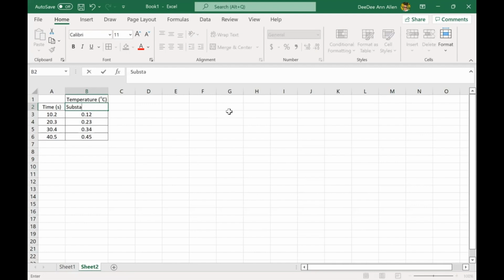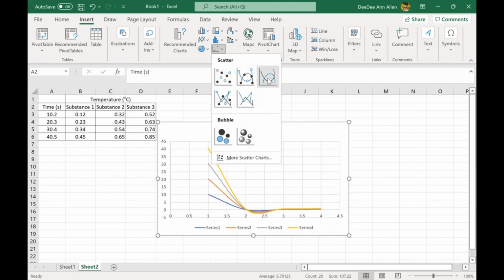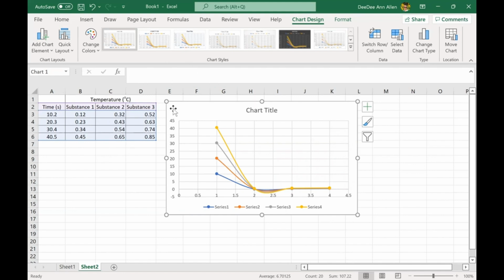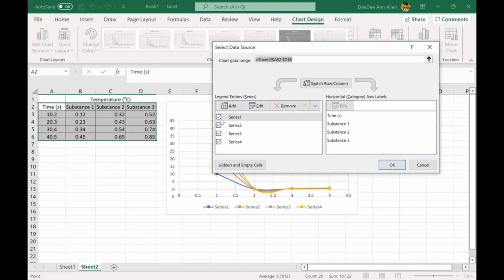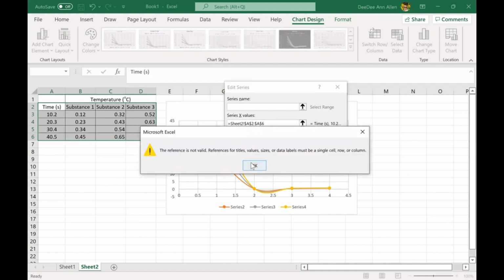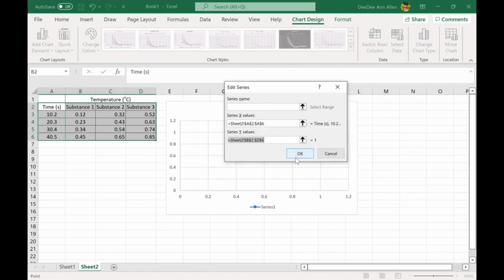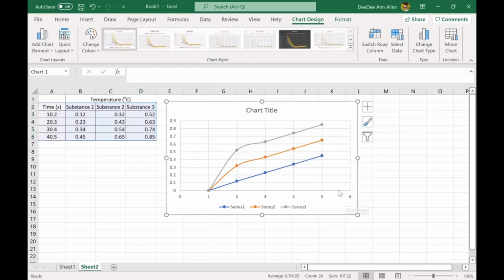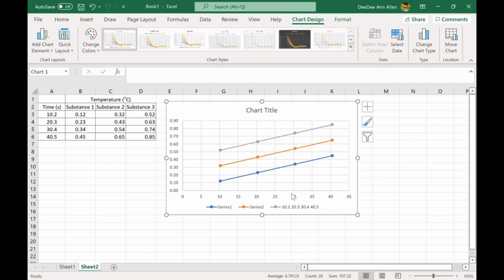Troubleshooting graph data